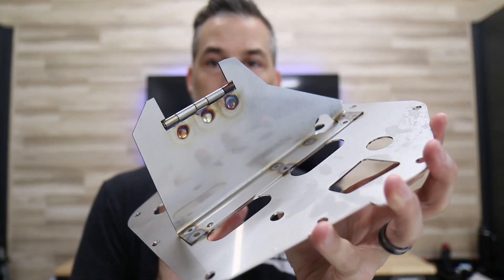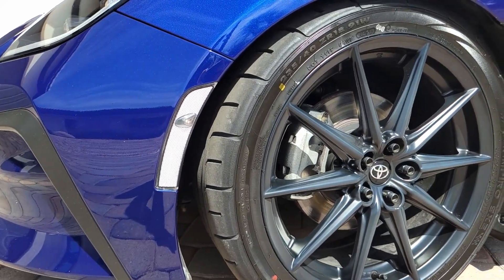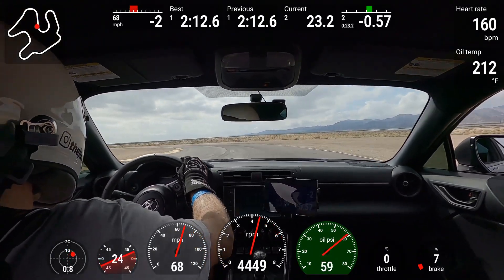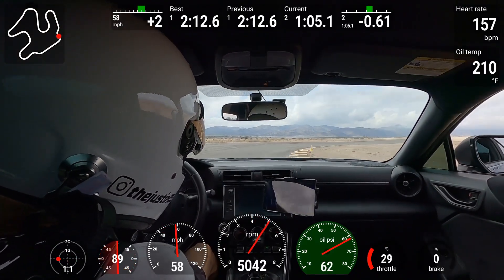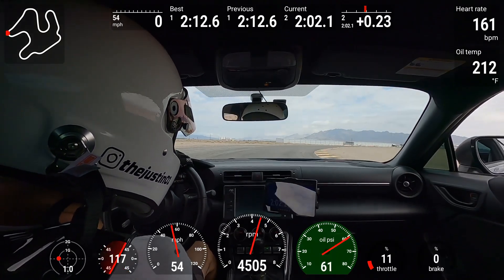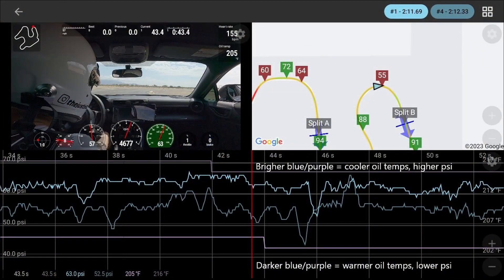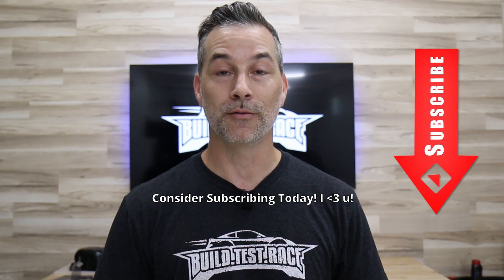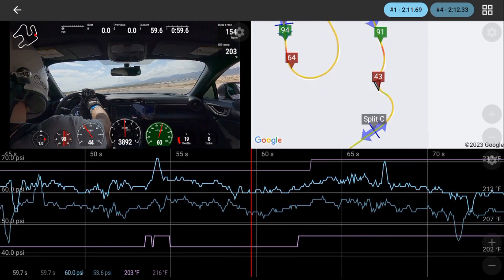2022 GR86 / BRZ Low Oil Pressure Testing & Basic Mitigation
We wrapped up our baseline oil pressure testing at Chuckwalla Valley Raceway and are presenting all of that data in this latest video! Most of the information found in this video is well known at this point, but I try provide some new insights and supporting data on 1) how oil temperature affects oil pressure, and 2) how an additional 1/2 quart of oil affects oil pressure, compared to filling the oil up to the max fill line on the dipstick.

I am using Mobil 1 synthetic 5W-30 engine oil

► OBDLink MX+ adapter
► Racebox Mini GPS
► GoPro Hero 8 Black
► Samsung Galaxy Tab A7 Lite
► RaceChrono Pro : mobile app

All My GR86 mods:
► Mobil 1 5W-30 synthetic engine oil
► Volk CE28SL 18x9.5” +45 in pressed graphite
► Borla cat-back exhaust
► Cusco pedal cover kit
► Cusco front strut bar w/ master cyl brace
► Cusco front tow hook
► Cusco rear tow hook
► SPC Camber Bolts 81305
► Whiteline Camber Bolts
► 70mai M500 Dashcam
► LED lighting kit GR86 / BRZ (reverse lights)
► SYLVANIA - 194 T10 LED (dome light)
► SYLVANIA - 168 T10 LED (door & trunk lights)
► Hawk DTC60 front pads (OEM calipers)
► Hawk DTC60 rear brake pads (OEM calipers)
► ATE TYP 200 DOT 4 brake fluid
► ARP 3” wheels studs 5 pack (front)
► ARP 2.5” wheels studs 5 pack (rear)
► Muteki extended lug nuts
► Muteki locking lug nut set
► Muteki 12mm wheel spacers : hard to find right now!
► JDM clear side markers : choose from your favorite 86 shop!

00:00 Introduction
00:17 Purpose of video
00:40 3 Topics of video
01:15 My GR86 mods overview
01:57 Full lap reproducing right turn oil pressure drops
04:22 Data analysis, pressure drop examples
05:12 Recap of oil pressure drops
05:39 Data analysis, oil temperature affect on oil pressure
07:17 Recap of oil temperature effect on oil pressure
07:34 Data analysis, 1/2 quart oil over fill versus oil fill to max level on dipstick
09:49 Detailed view of 1/2 quart over fill versus max fill
10:28 Recap of 1/2 quart over fill versus max fill on dipstick
11:04 Closing
11:36 Full uninterrupted lap with data overlay